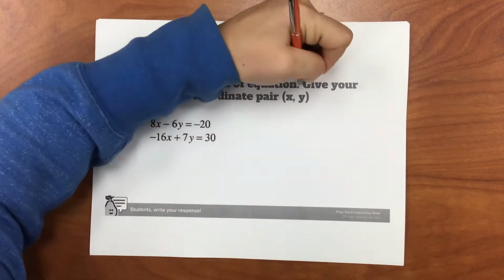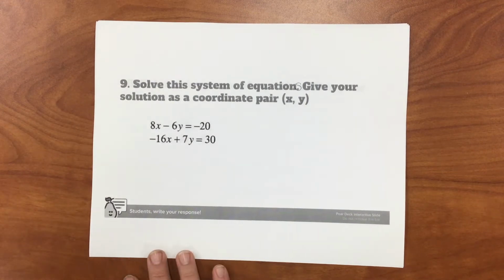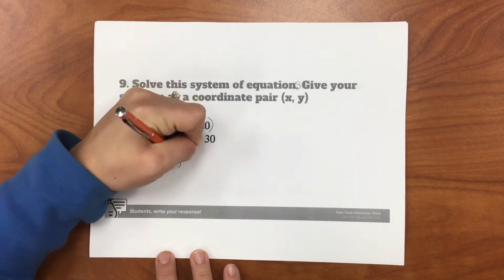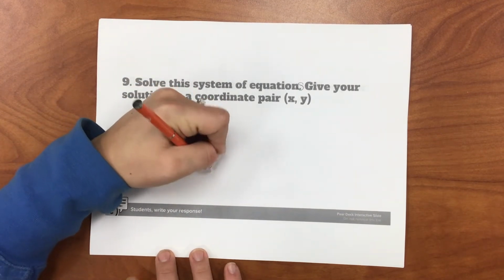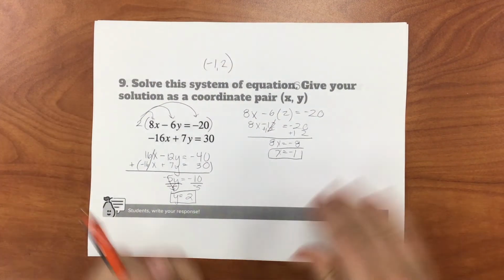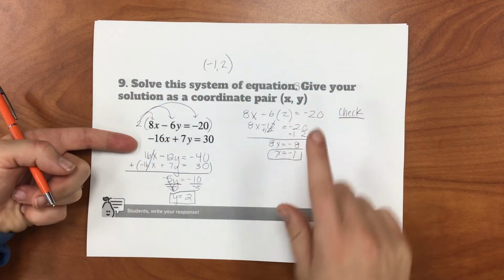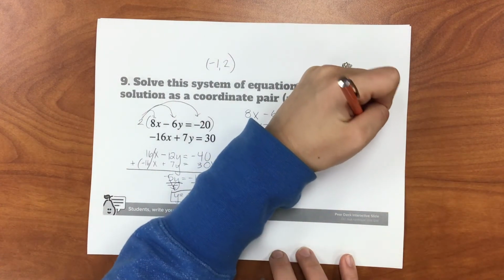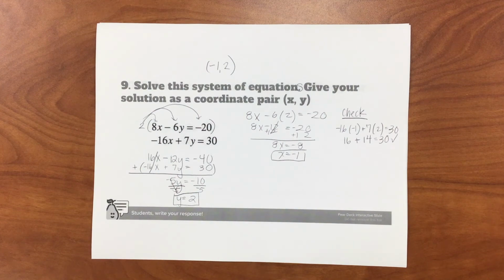Chapter 6 Review Q9